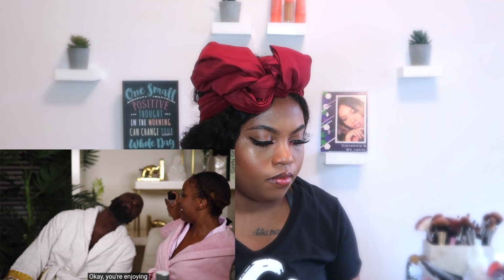Licensed Esthetician Reacting to Jackie Aina's 20 Step Skin Care Routine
HEADWRAP
Camera Used
Canon G7X with ring light